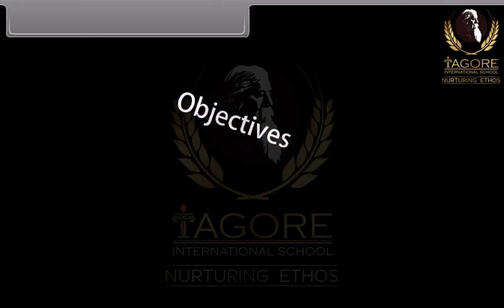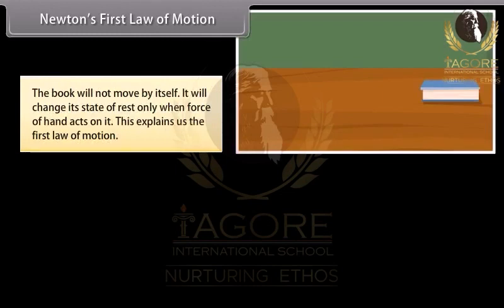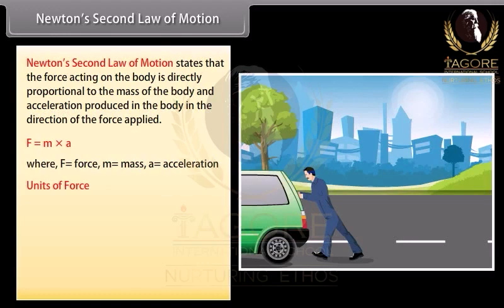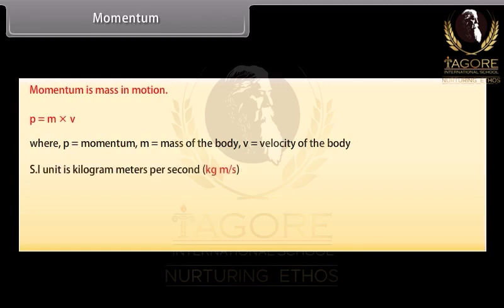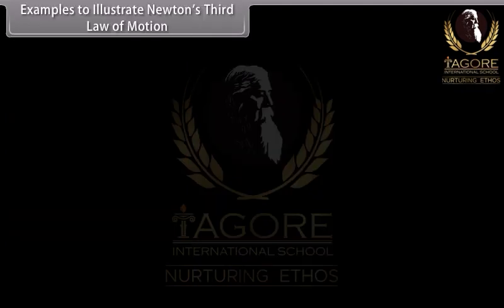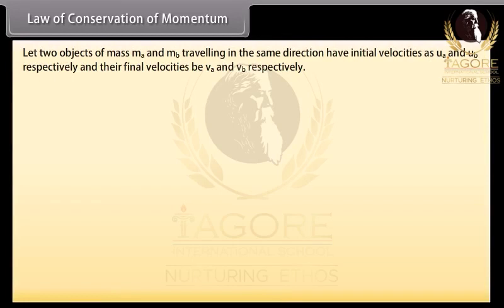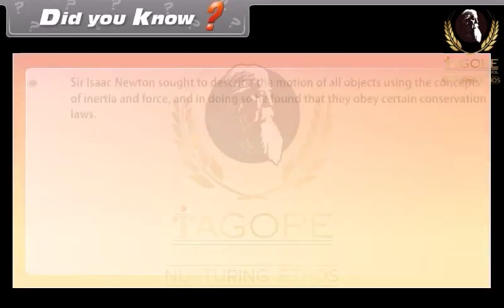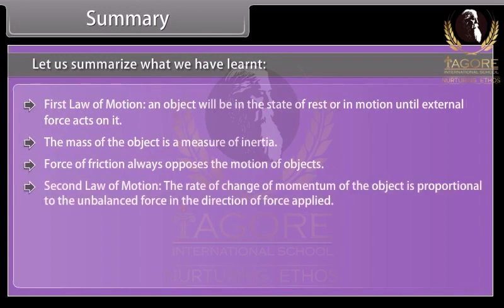Class 9th || SCIENCE PHYSICS || Force and Laws of Motion || Tagore International School